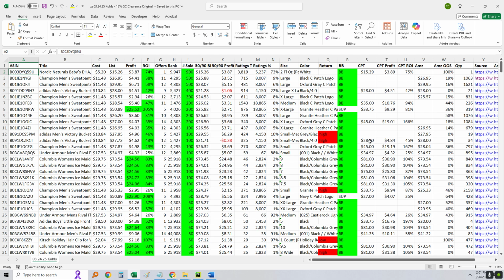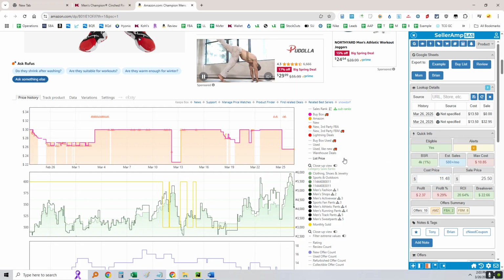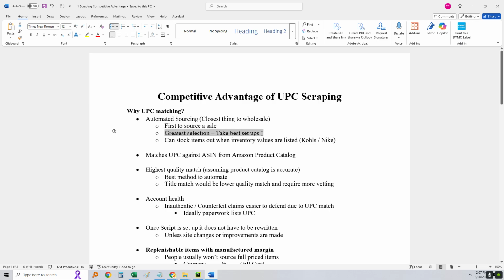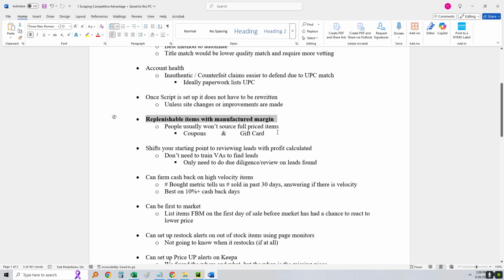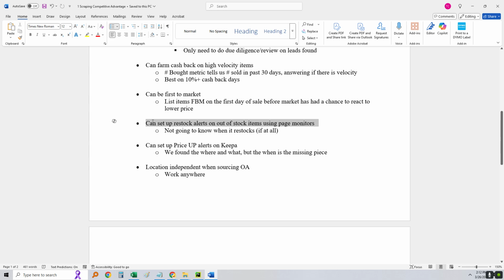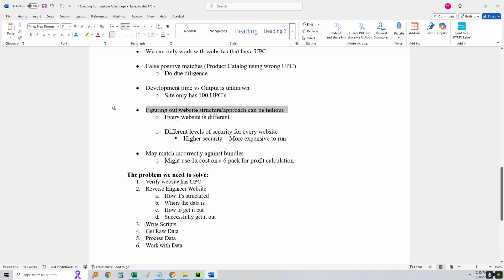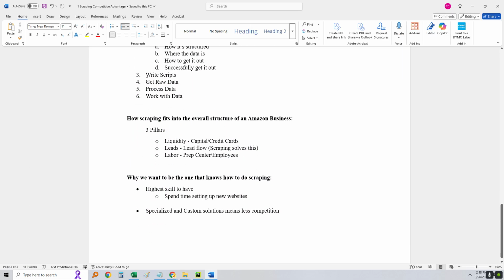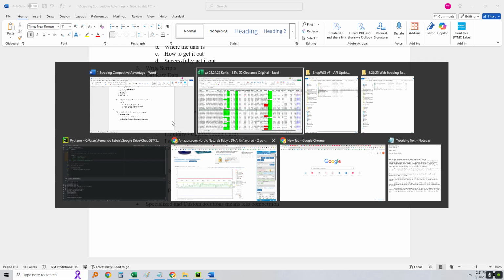Automated OA Sourcing for Amazon FBA - Web Scraping Overview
This is something I plan on offering to teach in April if anyone is interested to know more